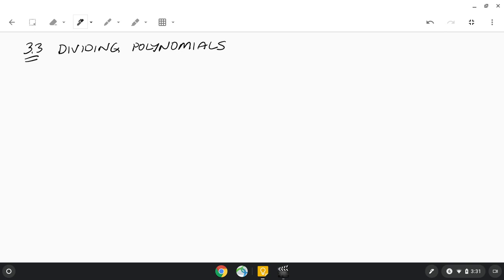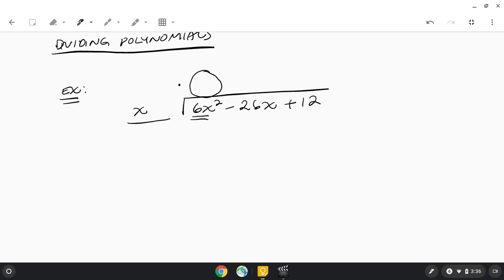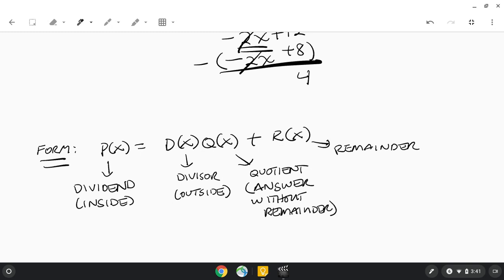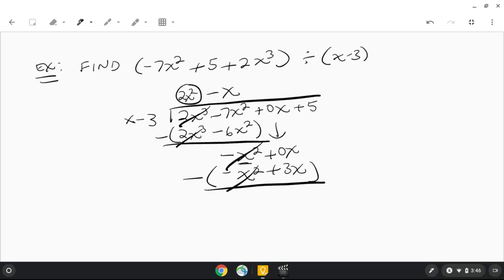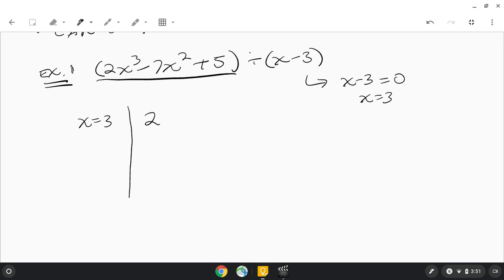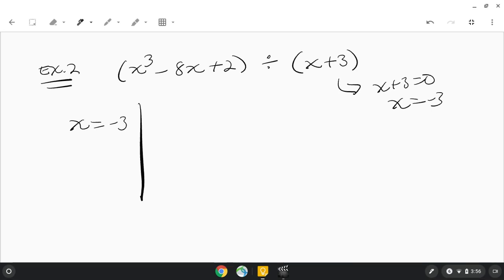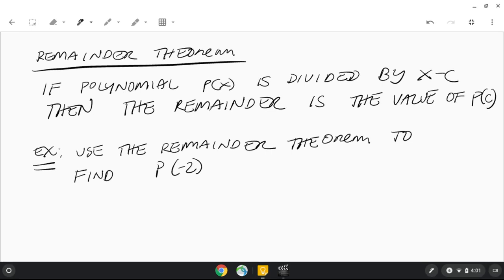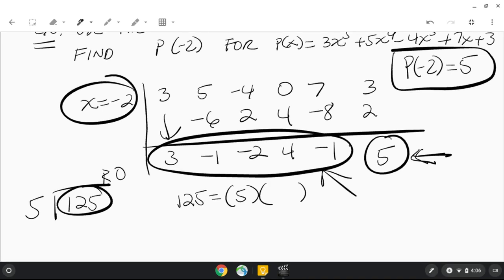M180 3 3 Dividing Polynomials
Covers long division and synthetic division between higher degree polynomials and the Remainder Theorem.